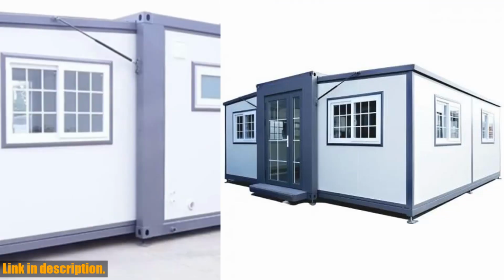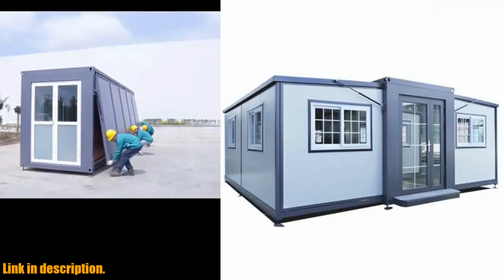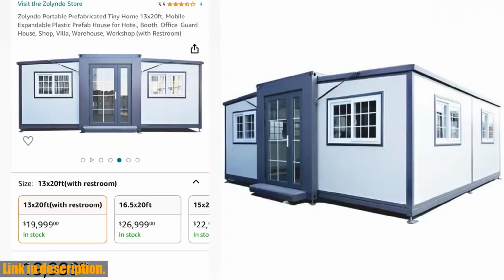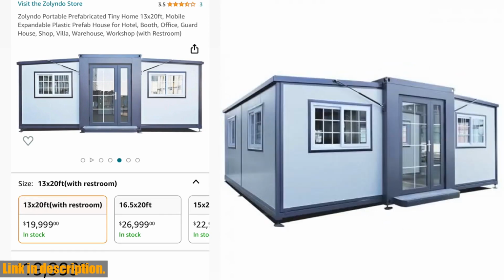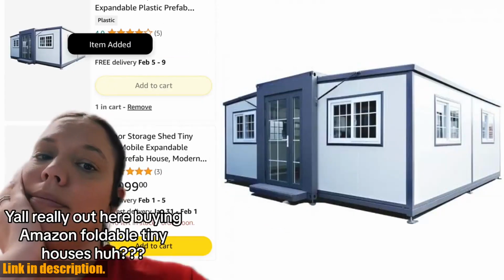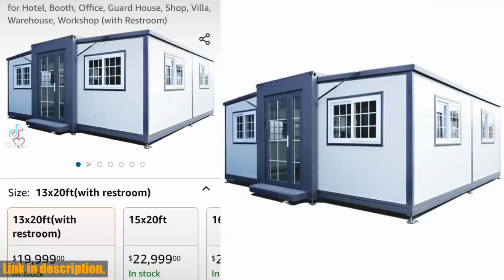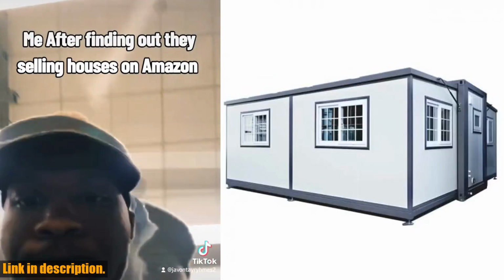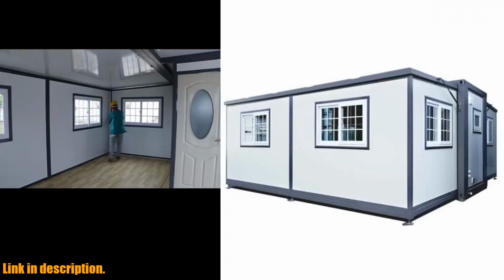Buy 13x20ft Portable Prefabricated Tiny Home, Mobile Expandable Plastic Prefab House for Hotel,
Buy and Review 13x20ft Portable Prefabricated Tiny Home, Mobile Expandable Plastic Prefab House for Hotel, Booth, Office, Guard House, Shop, Villa, Warehouse, Workshop (with Restroom) on AMAZON Shop

PURCHASE LINKS:

- 13x20ft Portable Prefabricated Tiny Home, Mobile Expandable Plastic Prefab House for Hotel, Booth, Office, Guard House, Shop, Villa, Warehouse, Workshop (with Restroom)

Looking for a versatile and durable prefab home for various uses? Look no further! Introducing the 13x20ft Portable Prefabricated Tiny Home, perfect for hotel, booth, office, guard house, shop, villa, warehouse, workshop, and more. This mobile expandable plastic prefab house comes with a restroom and offers more space than typical shipping containers. The steel frame and flame-retardant foam wallboard construction make it waterproof, thermally insulated, earthquake-resistant, and wind-resistant. Easy to transport and assemble, this specially designed prefab home is suitable for frequent relocation. With a multi-window design, it offers abundant natural light and a bright interior. Perfect for high, middle, and low-grade buildings, from commercial housing to temporary hospitals.